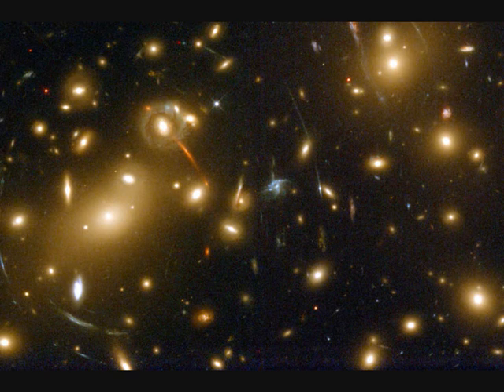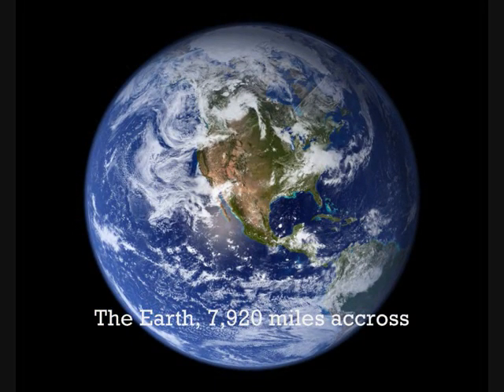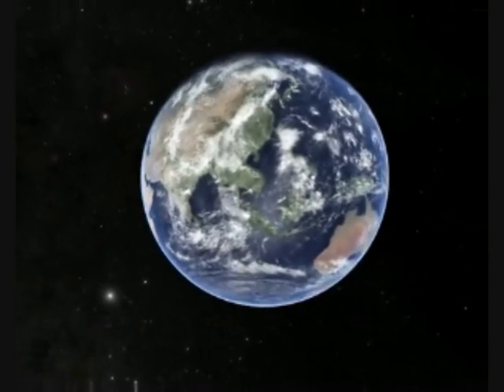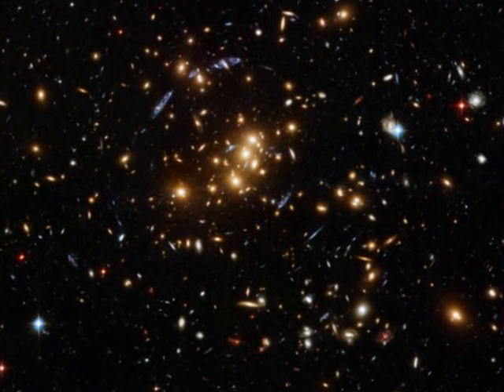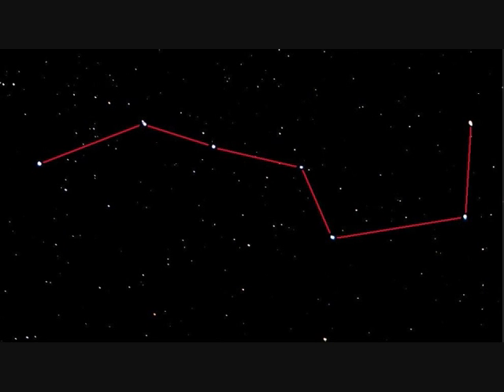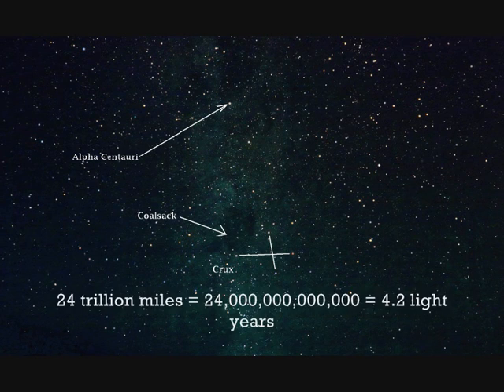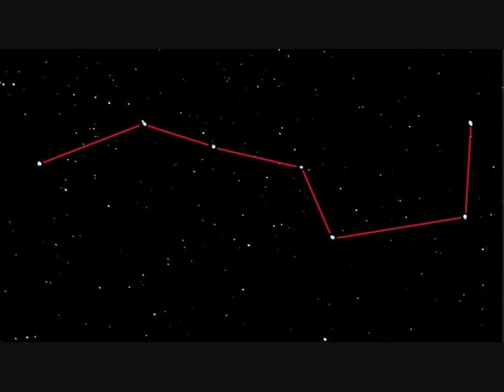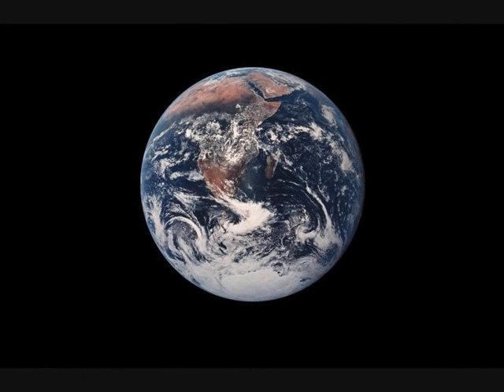Is there such a thing as up or down in the Universe?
My response to Professoranton's video: Does the Universe have a Right-Side up?

The simplest way to answer the question is to be aware that we are on a moving platform, so 'up' and 'down' relate only to your location on the surface of the earth.